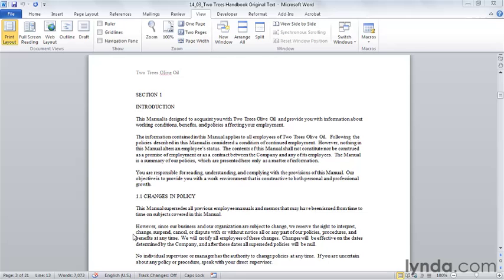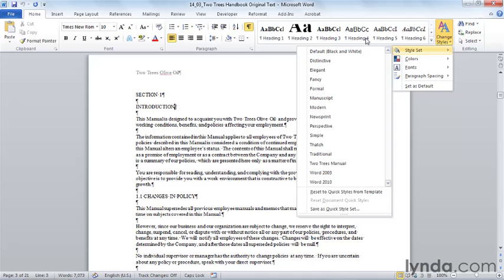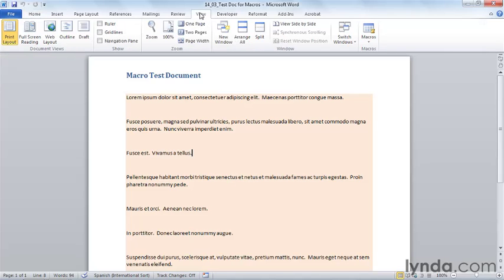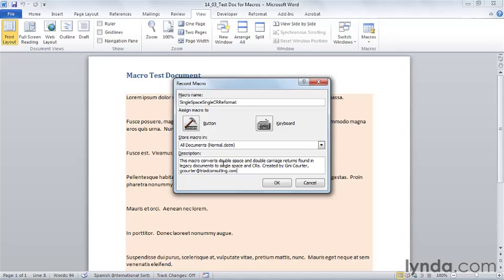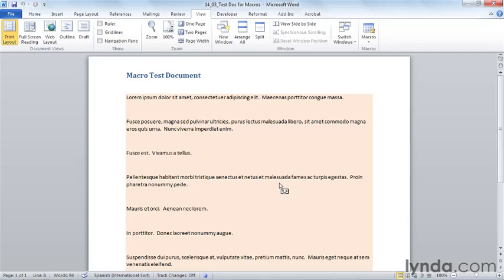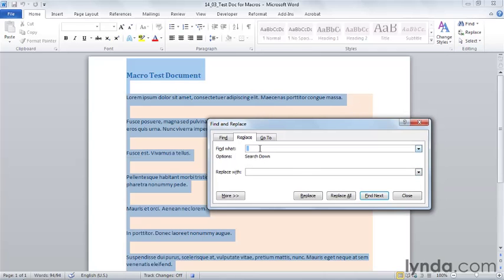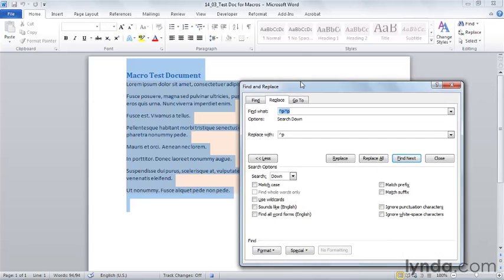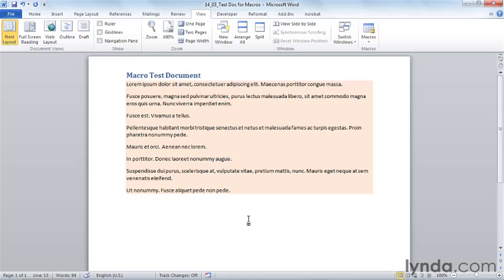1403 Creating and playing a macro